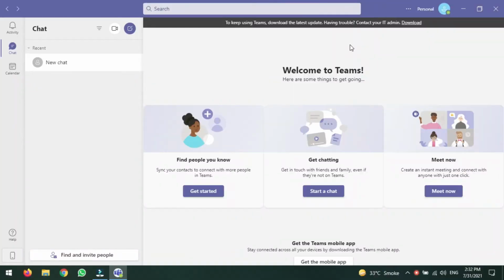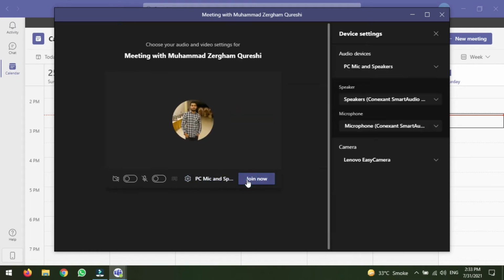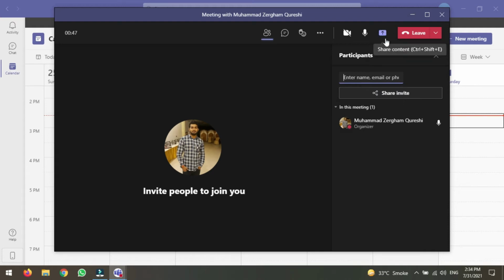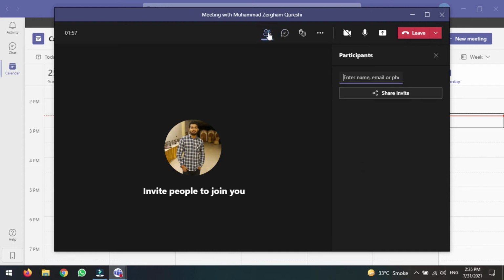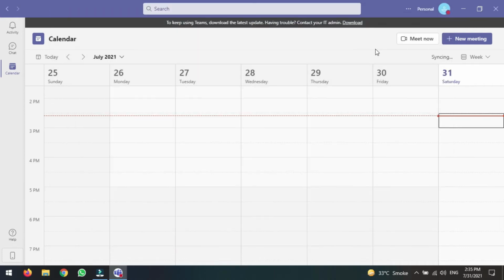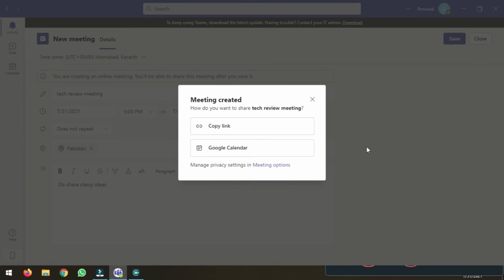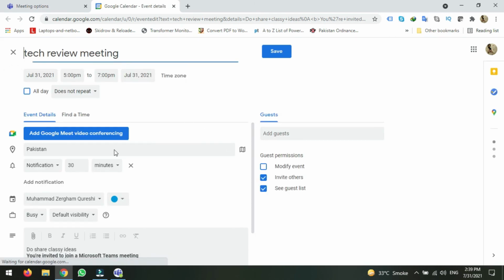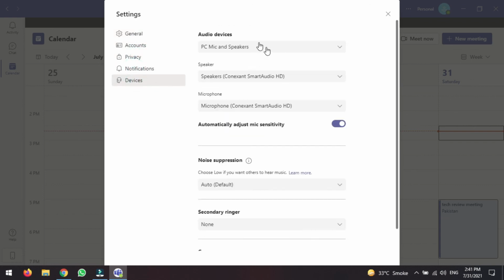How to use Microsoft Teams Tutorial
In this video we will tell you a simple method use Microsoft teams. Watch full tutorial to know about details.
Thanks.